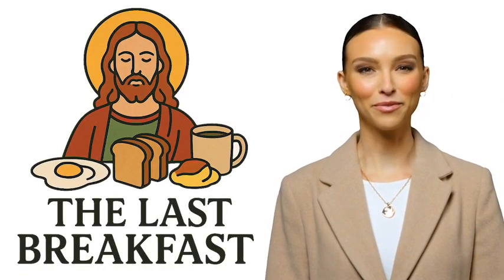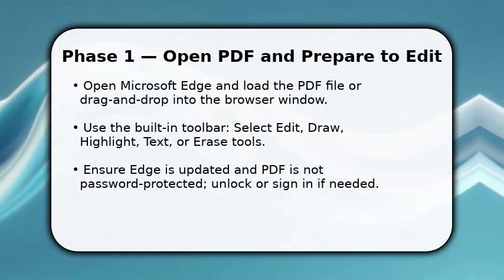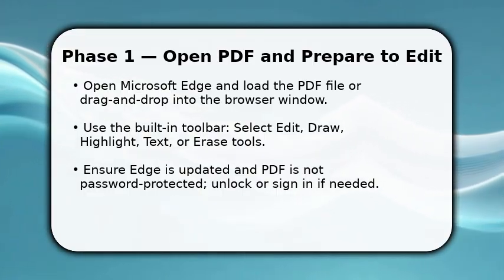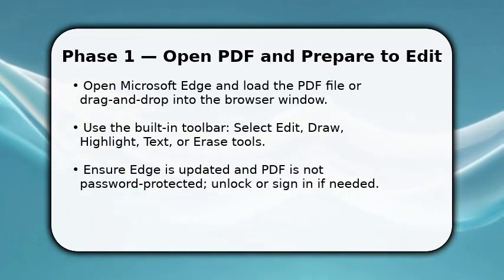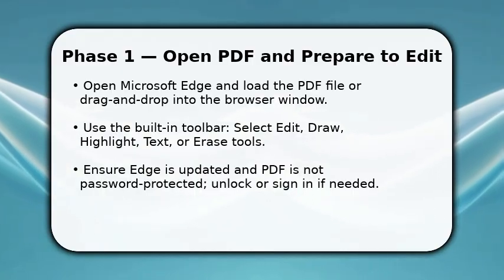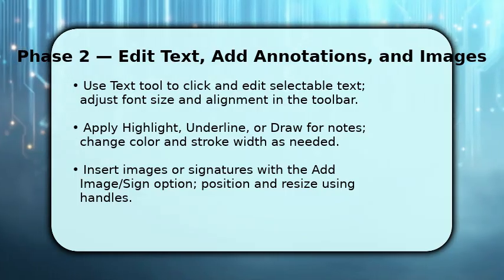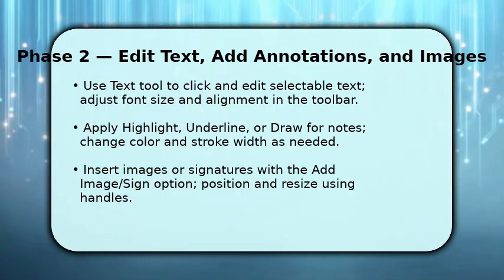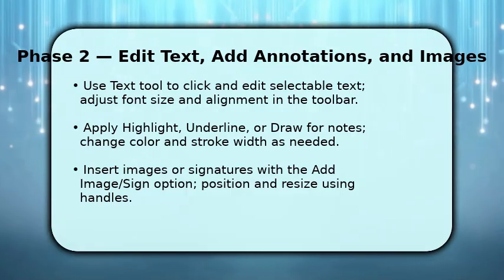How to Edit Pdf in Edge Browser - Step by Step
How to Edit Pdf in Edge Browser - Step by Step | 🔒 Surfshark VPN Deal — Stay private and secure. $1.99/mo + 3 Months Free ▸

Learn the step-bythy process of editing PDF files directly within Microsoft Edge browser with our comprehensive guide. Discover how to add text, make annotations, and more without leaving your web browsing session.

edit pdf, Microsoft Edge,